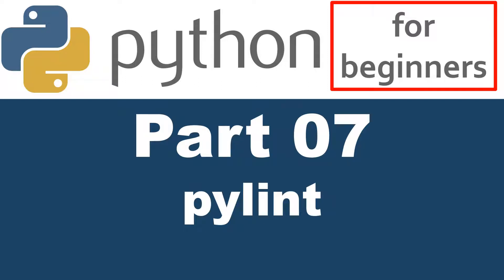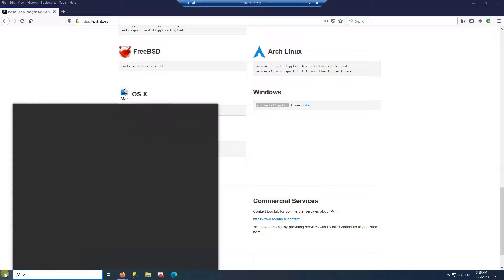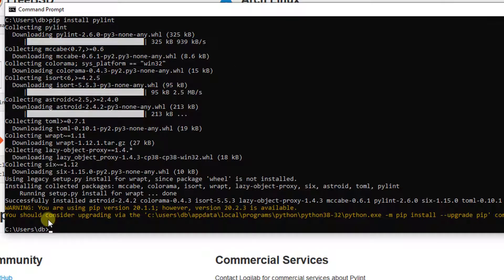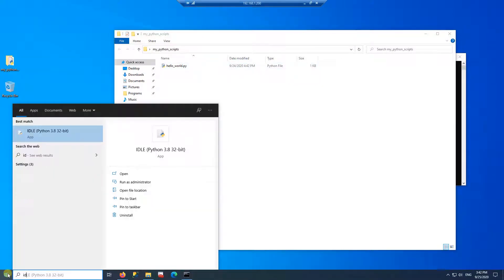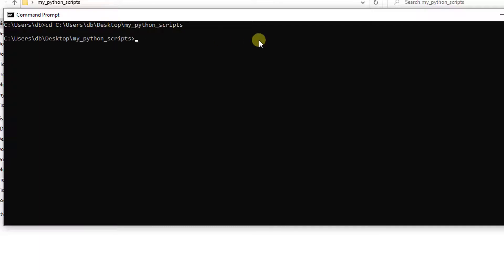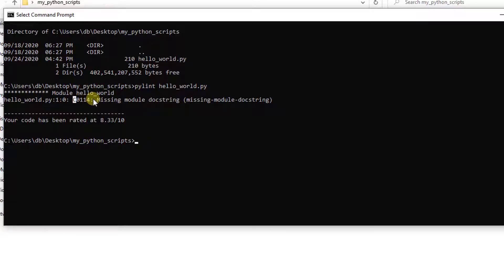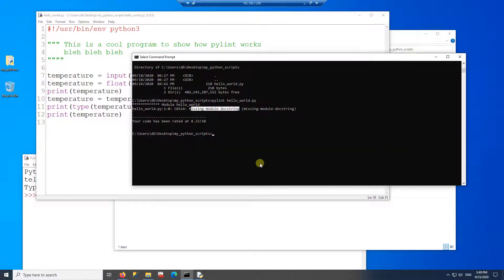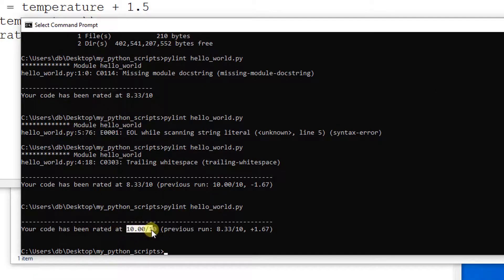Python Tutorial - Part 07 - pylint